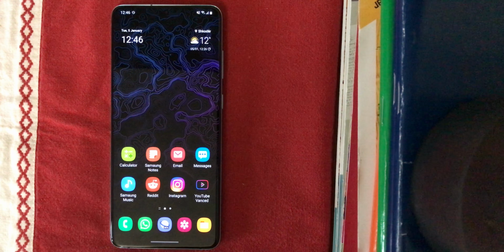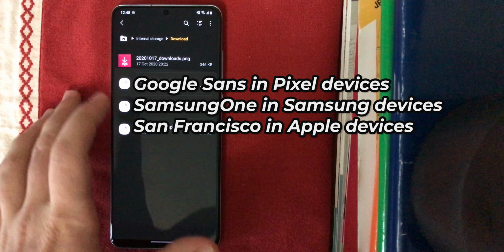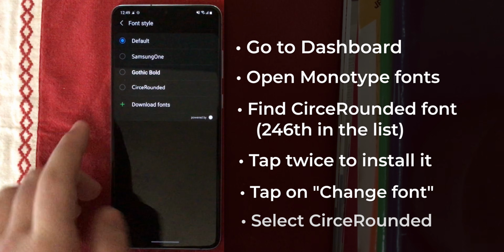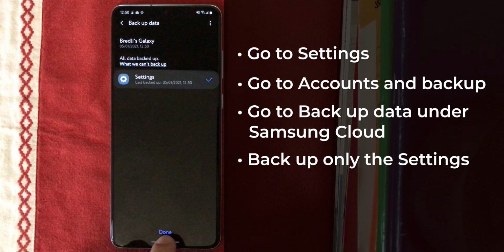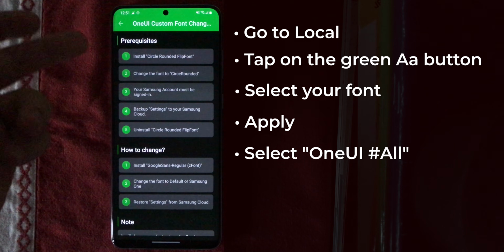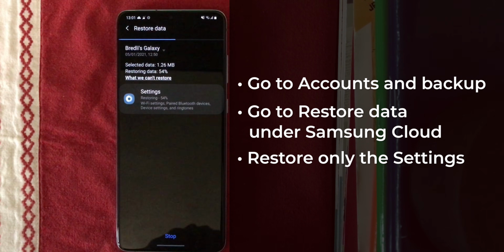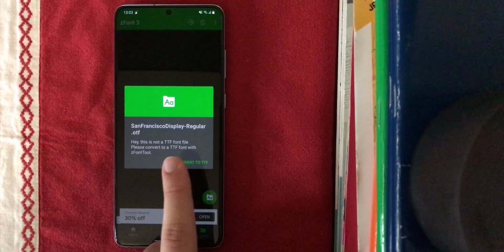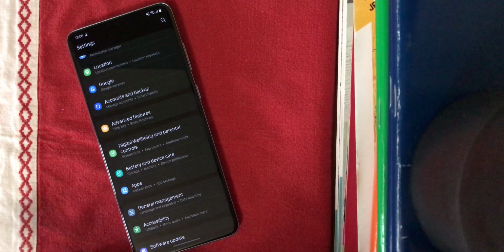How to install ANY FONT in all Samsung Galaxy devices! - Works in One UI 5.1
❗UPDATE: The app has been updated since this video. You may check the updated steps below or the alternative method linked below.

In this guide, I will show you how to install any fonts you like on all Samsung Galaxy devices. It works in all One UI versions 1.0 to 4.1+ (Android 8 to Android 12+)! The font files must be in ".ttf" format.

🧐 TL;DR (Last updated: March 2022):
1. Make sure you are signed into your Samsung Account and have downloaded your custom font.
2. Install zFont 3 from the Play Store.
3. Go to the Local tab and tap on the "Aa" button. Alternatively, you may select a font from the app's collection.
4. Select the font file.
5. Tap on APPLY.
6. Tap on "OneUI All 🎉".
7. When the screen with the steps shows up, tap on "Install SamsungSans" and install it.
8. Tap on "Change the font to Samsung Sans".
9. Select "Samsung Sans" from the list.
10. Back to zFont, tap on "Backup data" and "Let's do it now".
11. Select only "Settings" and tap on "Back up now".
12. Tap on Done and go back to zFont.
13. Tap on "Uninstall SamsungSans" and uninstall it.
14. Tap on "Install [FONT NAME]" and install it.
15. Tap on "Change the font to Default".
16. Select "Default" from the list.
17. Tap on "Restore data" and "Let's do it now".
18. Open the latest backup.
19. Select only "Settings" and tap on "Restore".
20. Tap on "Done" and then "Later".
21. Restart your device.
22. Congratulations! You have installed a custom font on your device!
- This process will add only one font at a time, so if you want to try multiple fonts, you have to repeat these steps.
Also, make sure to always convert your fonts to the ".ttf" format

📷 Check me out on Instagram!

• Sharp - Jeremy Korpas (2020)

⌛ Chapters:
00:00-00:50 Intro
00:51-01:00 Requirements
01:01-01:23 Installing zFont 3
01:24-04:43 Installing and applying custom font
04:44-05:40 Installing and applying another font
05:41-06:00 Outro